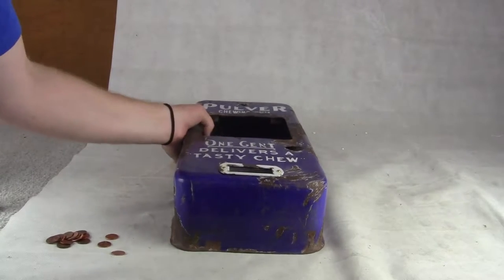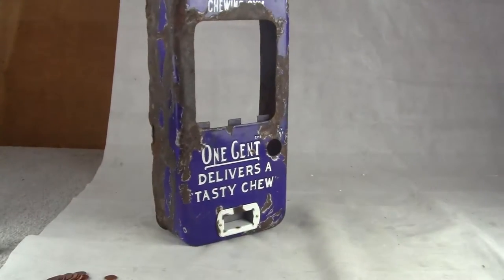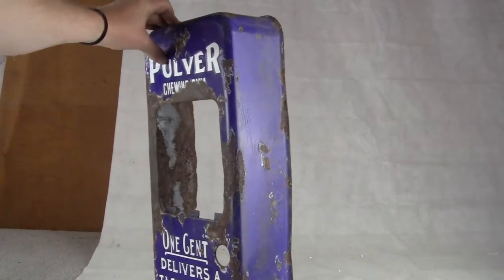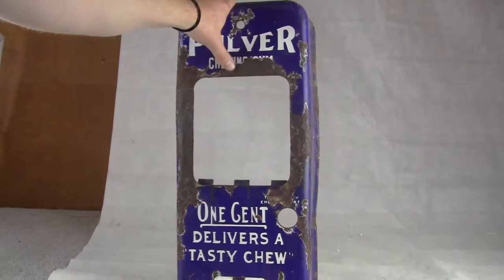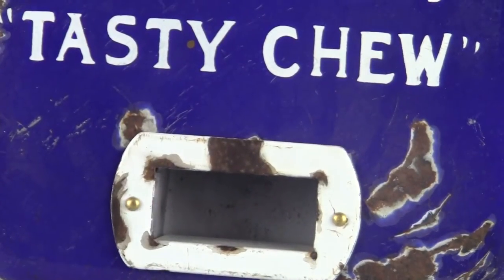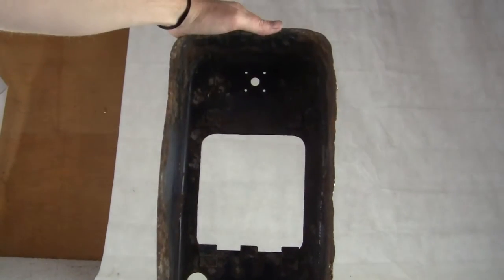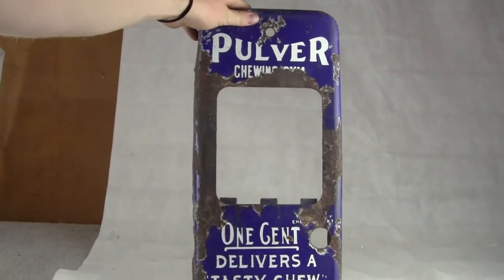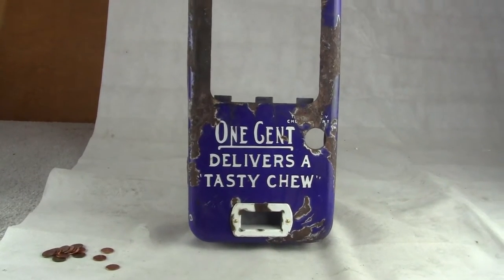Blue Porcelain Pulver Short Case Gum Machine Case only